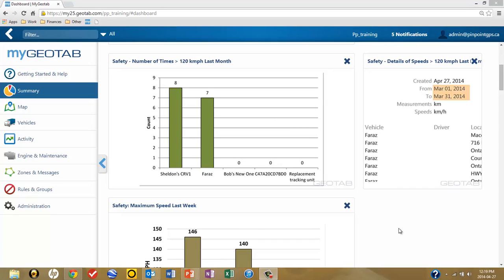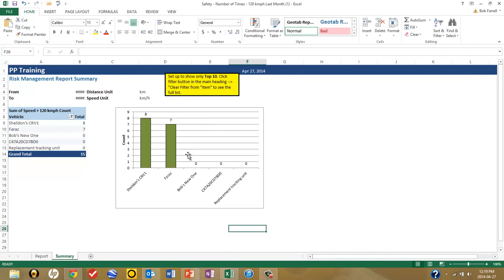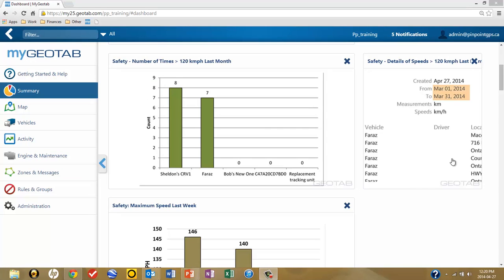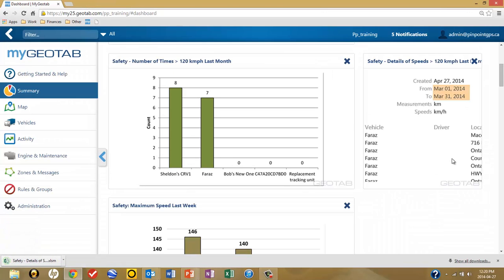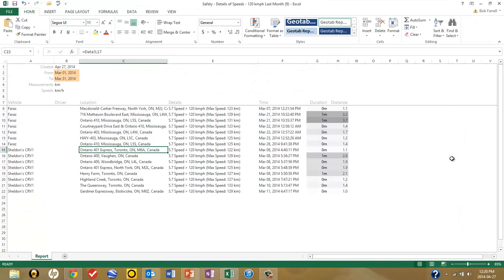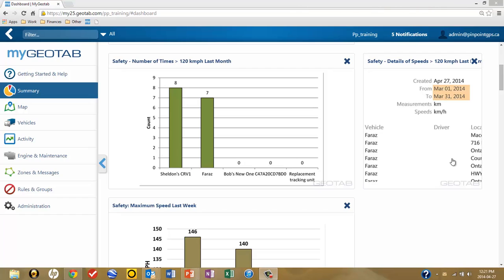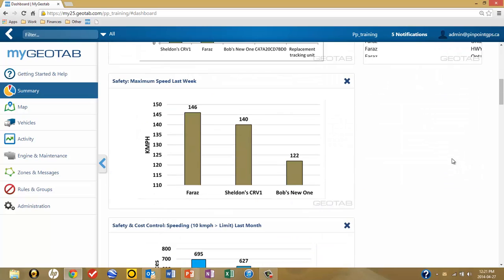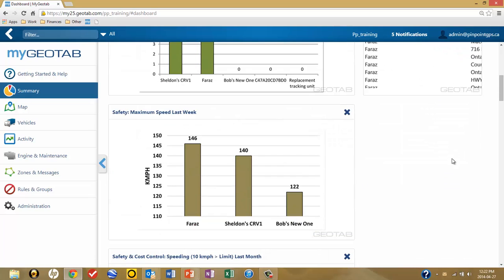Summary Dashboard - Basic Concepts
This video teaches users how to use the dashboard to _peel layers_ off a problem, and how to use the one click download feature to download reports to the desktop.